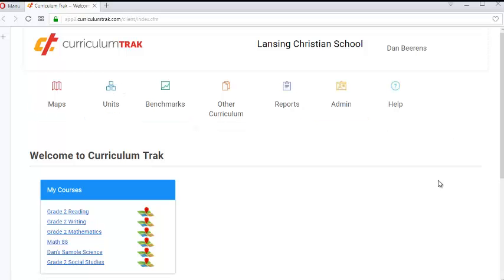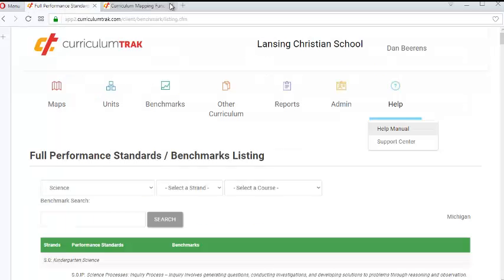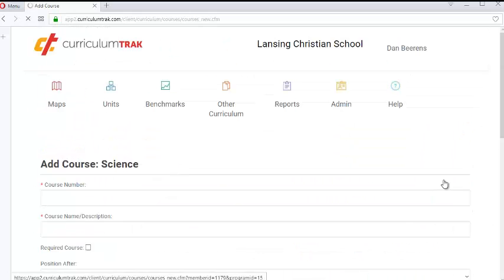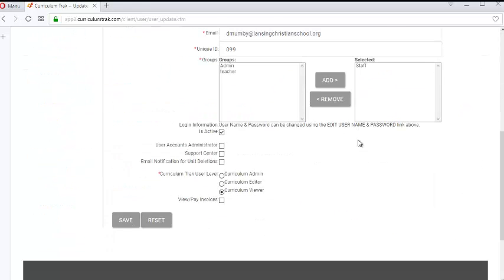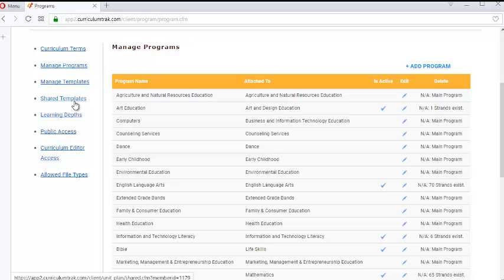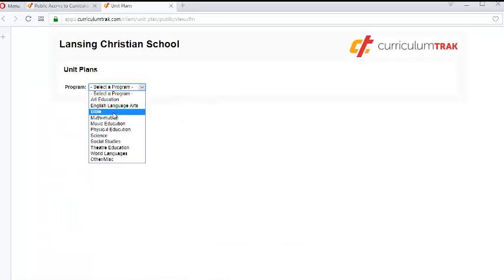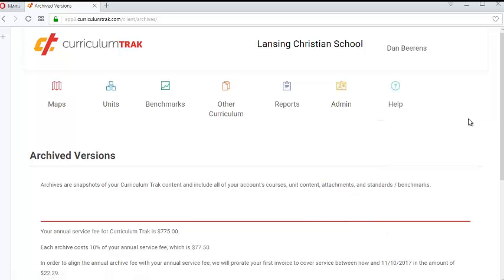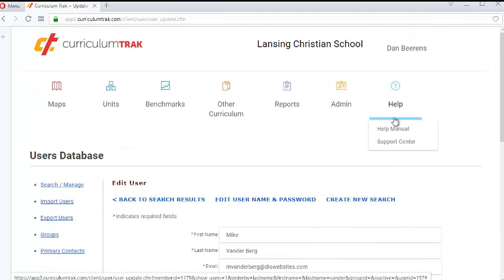Training Video - Curriculum Admin